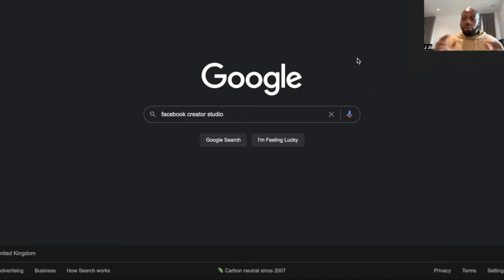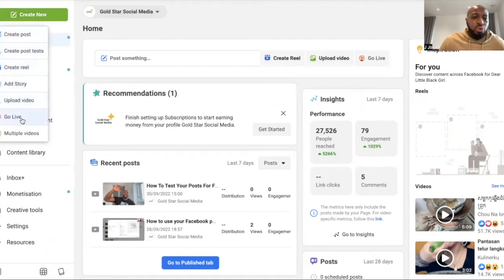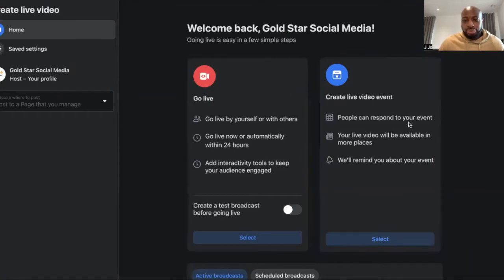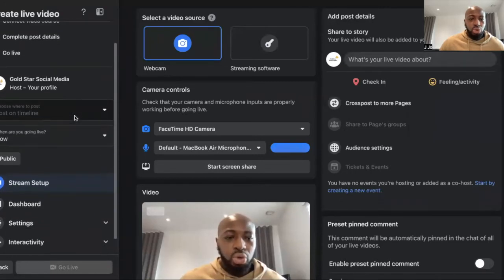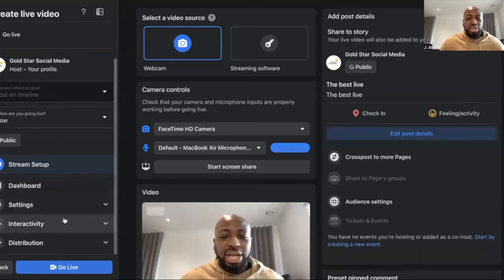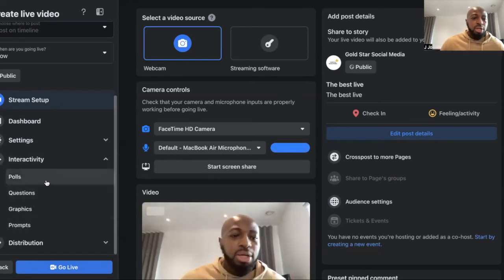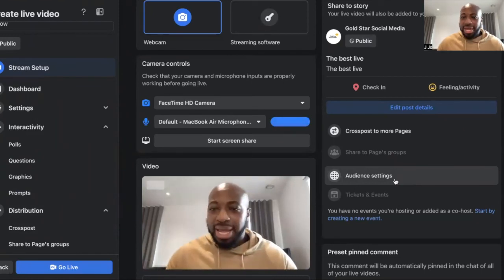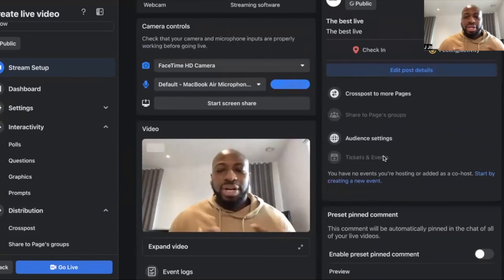How To Go Live On Facebook - Step-By-Step